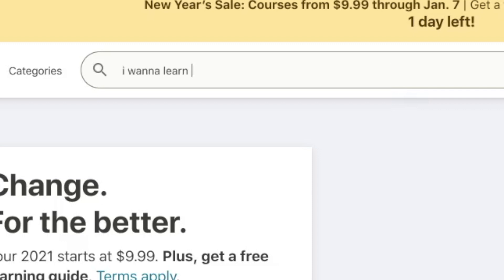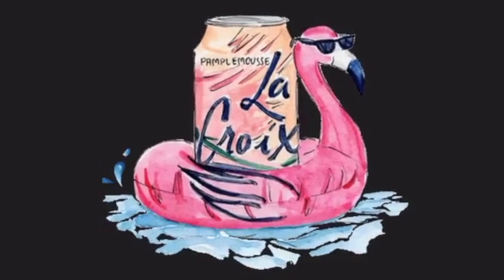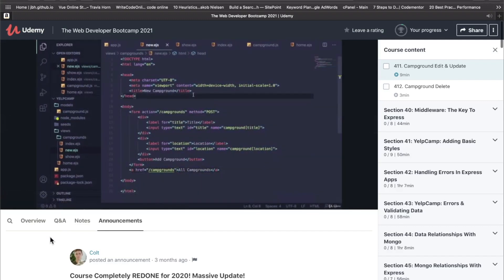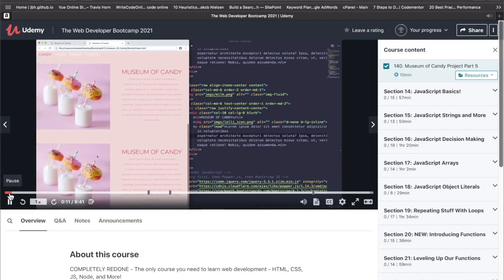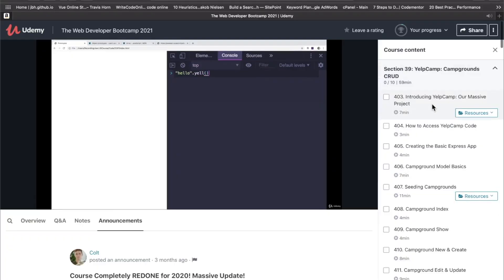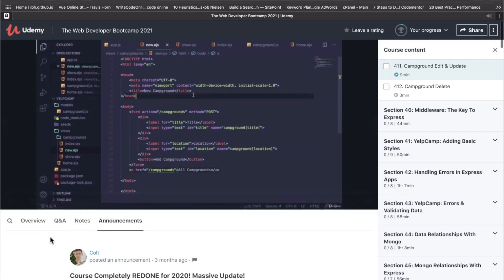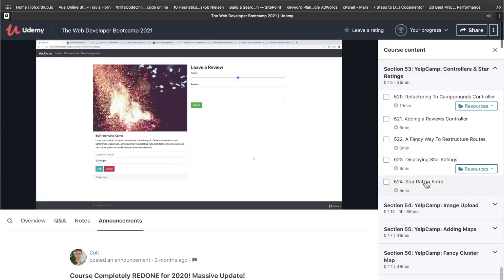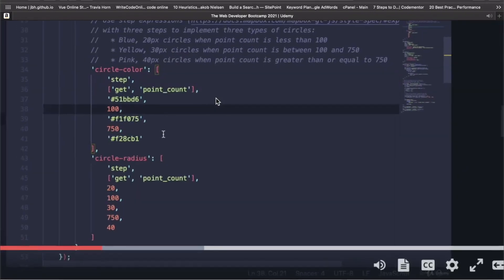Is Yelp Camp the greatest web development project of all time? (Colt Steele bootcamp on Udemy)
Is Yelp Camp the greatest web developer project of all time? Also, what the heck is it? Yelp Camp is a capstone project featured in The Web Developer Bootcamp by Colt Steele. With over 600,000 students enrolled, this course shook the foundations of Udemy when it hit the scene. Since its debut, it’s had a complete facelift and you may even say a renaissance.

In this video I share 4 reasons why I think Yelp Camp is the GOAT.

Ready to revamp your developer portfolio? Want to increase your chance of callbacks, interviews and job offers? Check out the course PORTFOLIO SURGERY.  This is deal is limited time only and available to the first 20 students.

🧮 Want to land a software engineering job at Google, Facebook and other tech companies? Pass the FAANG interview with AlgoExpert. Use my link for a special discount!